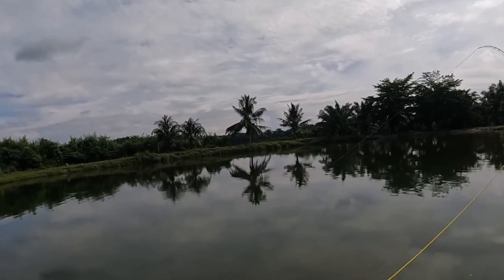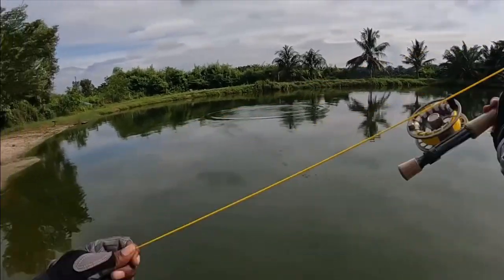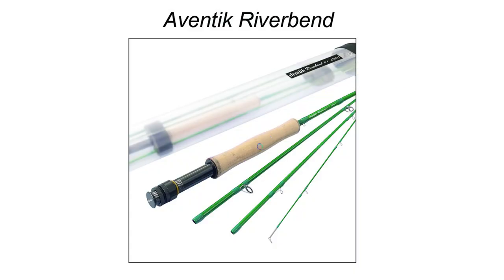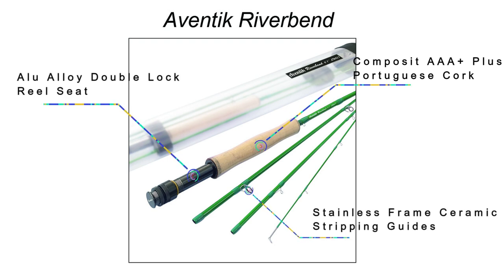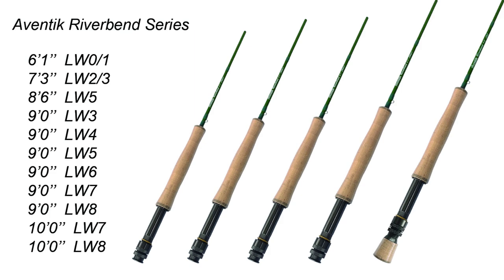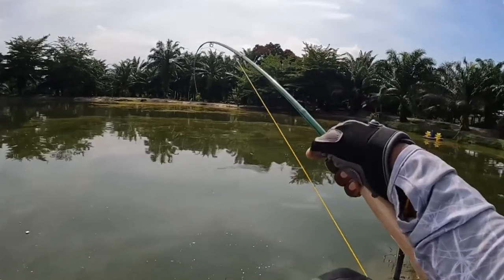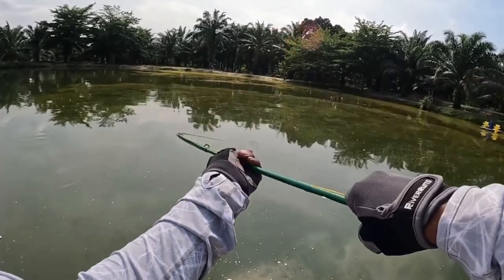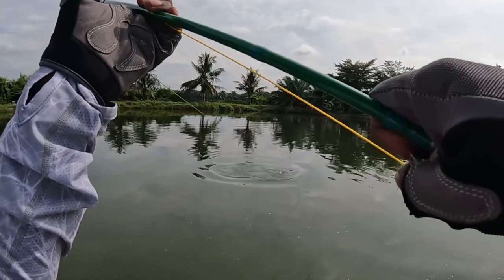Get Hooked on Aventik Riverbend Series Fly Rod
"Reel in the Laughs with Aventik Riverbend Fly Rods 🤣 Cast Away Your Worries and Hook Some Fun! 🎣 FishingGoals ReelHumor"